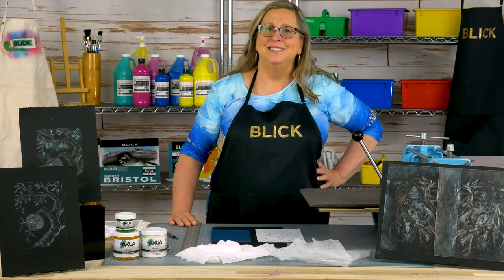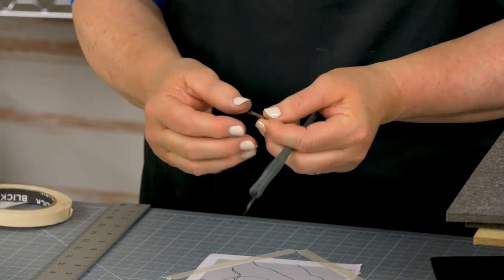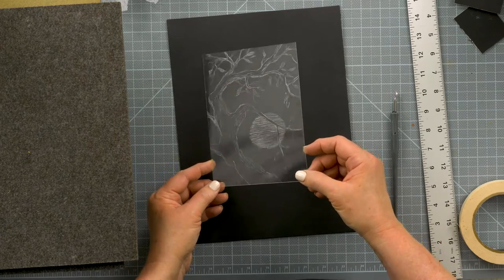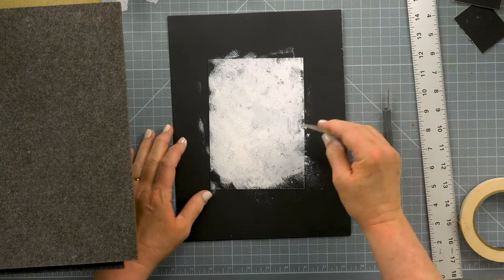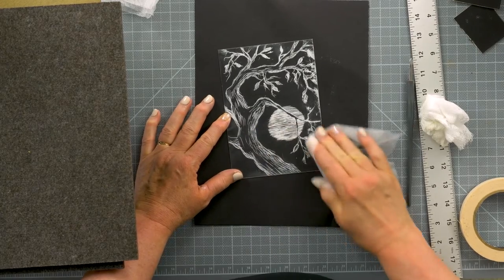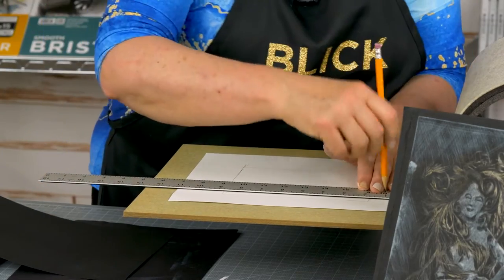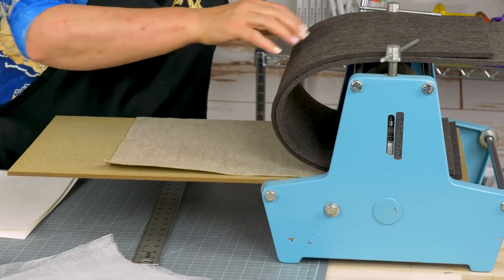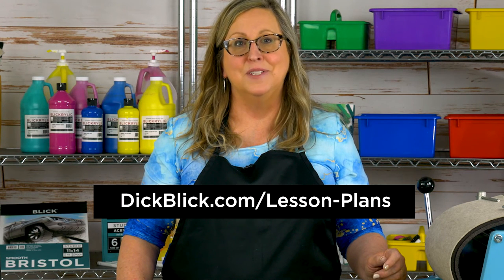Reverse Dry Point - Lesson Plan | BLICK Art Materials